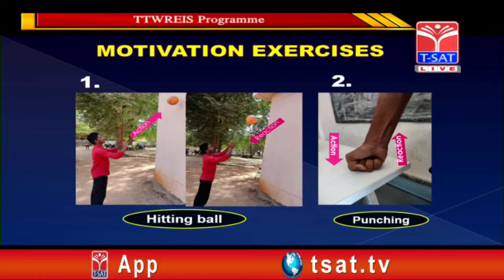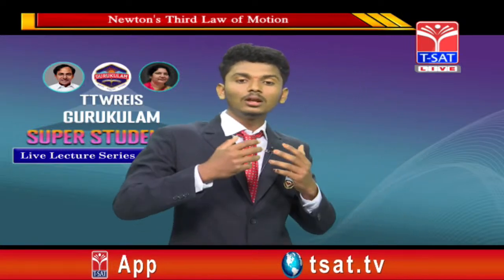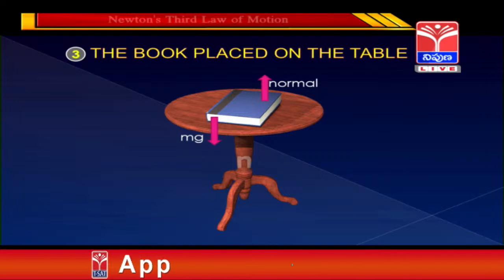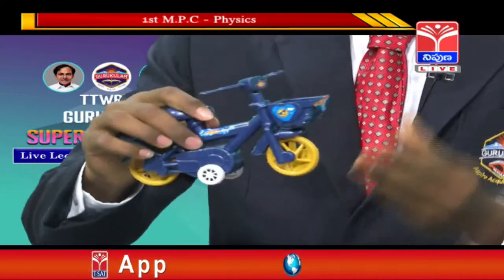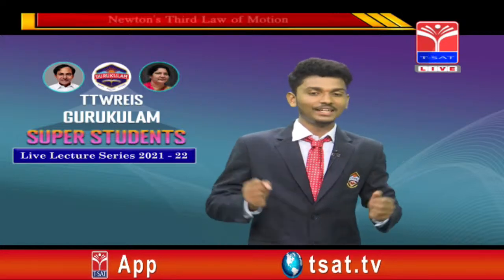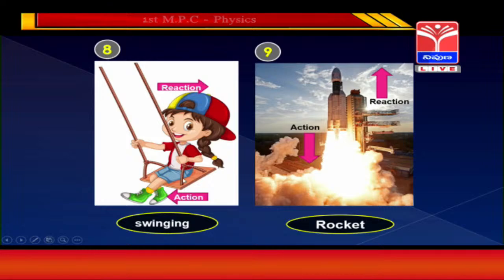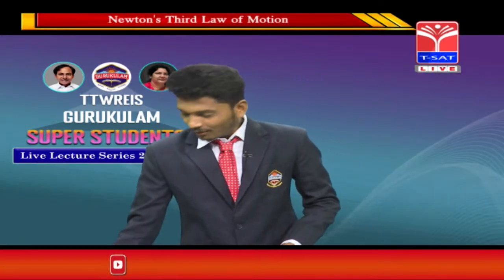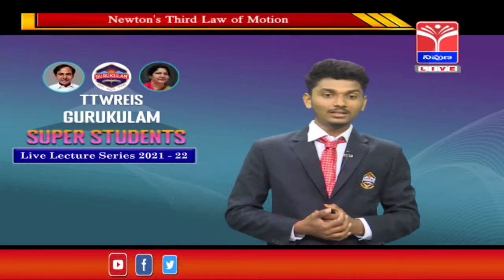TTWREIS || Super Students : Inter 1st Year || Physics : Newtons Third Law of Motion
Newton's third law: If an object A exerts a force on object B, then object B must exert a force of equal magnitude and opposite direction back on object A. This law represents a certain symmetry in nature: forces always occur in pairs, and one body cannot exert a force on another without experiencing a force itself.
Examples of Newton's third law of motion are ubiquitous in everyday life. For example, when you jump, your legs apply a force to the ground, and the ground applies and equal and opposite reaction force that propels you into the air.

T-SAT Network Digital Classes are Now Available on Following Platforms:

👉Install T-SAT App:
1. For Android Users: Play Store
2. For Apple Users: AppStore